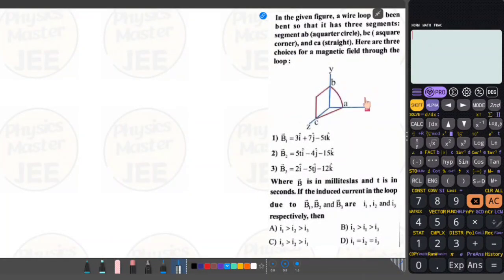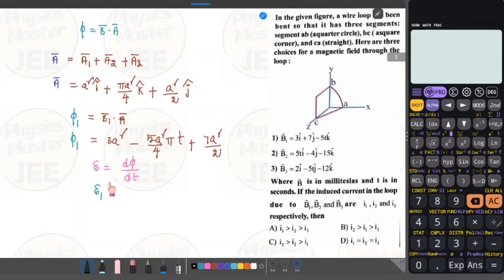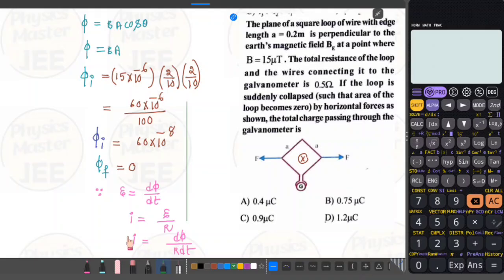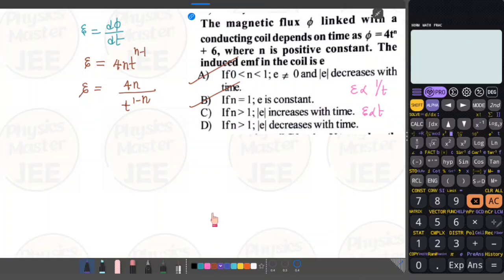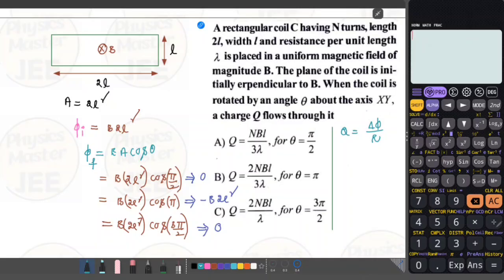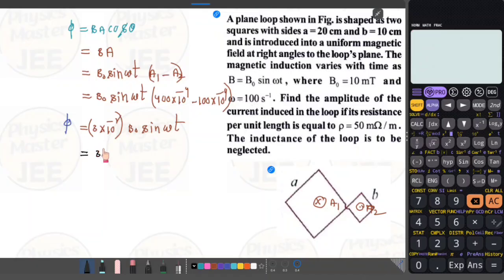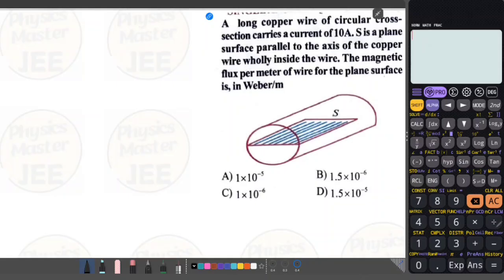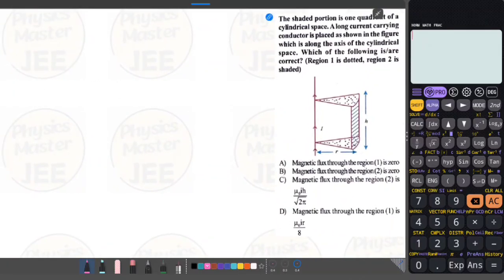MAGNETIC FLUX I LEVEL 3 & 4 I EMI I NARAYANA